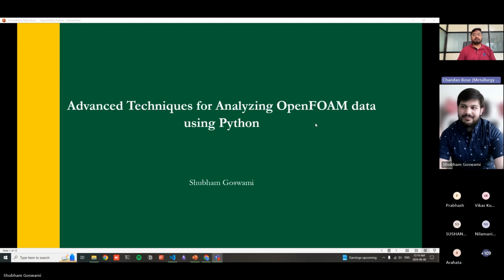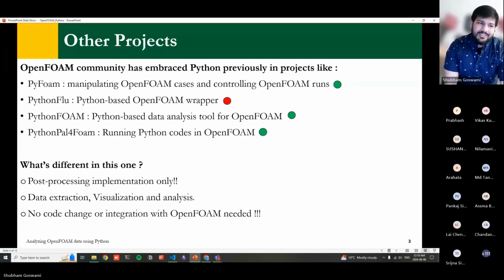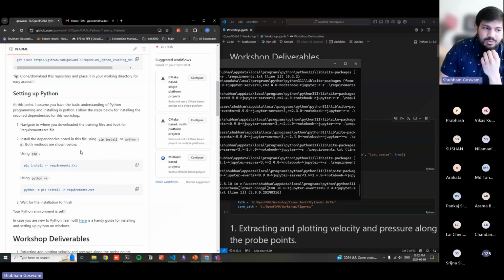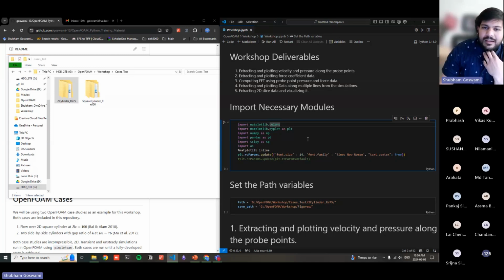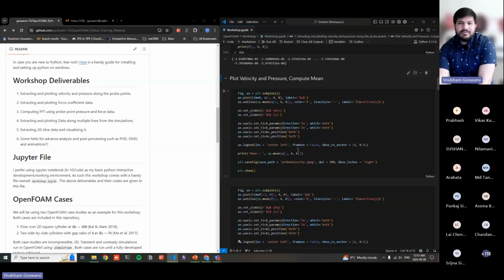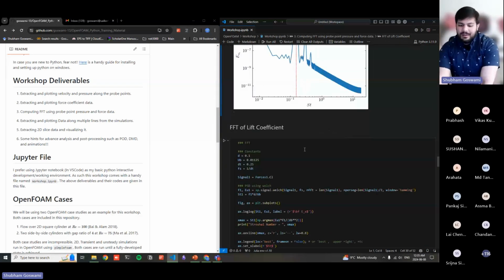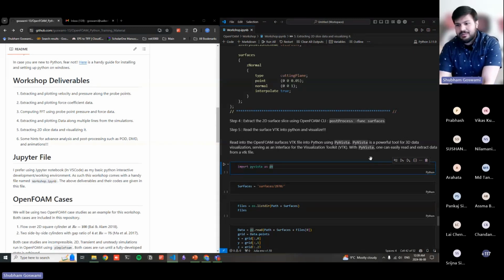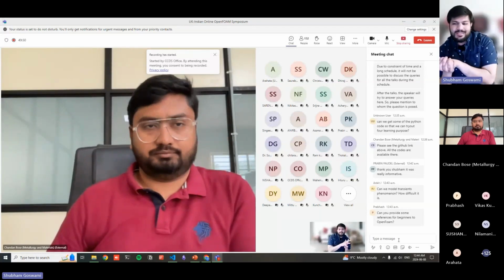Advanced Techniques for analyzing OpenFOAM data using Python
My talk/workshop given in the First UK-India OpenFOAM Symposium. This workshop focuses on specialized python packages and their usage in reading and analysing fluid-dynamics data simulated using OpenFOAM. The Training material and necessary files for this workshop are uploaded on GitHub